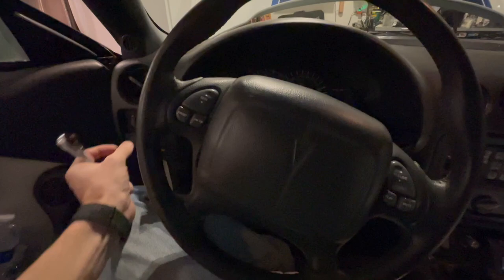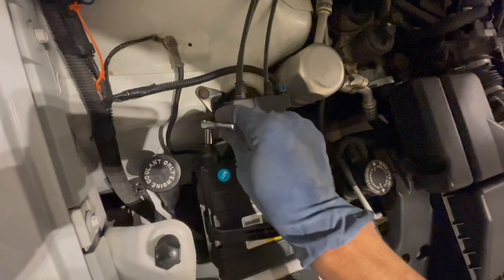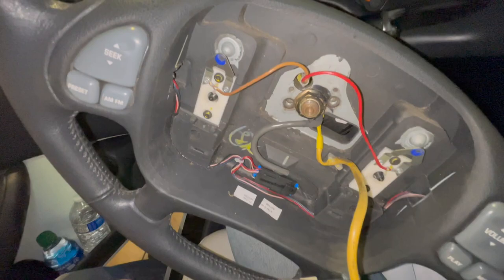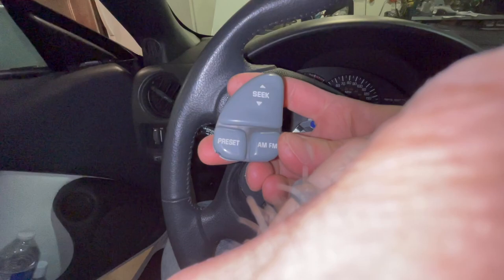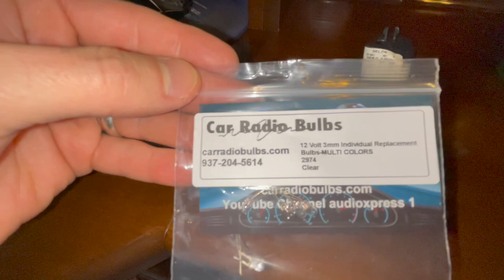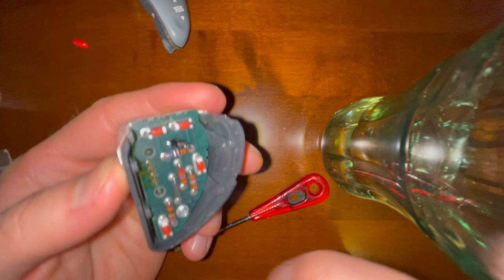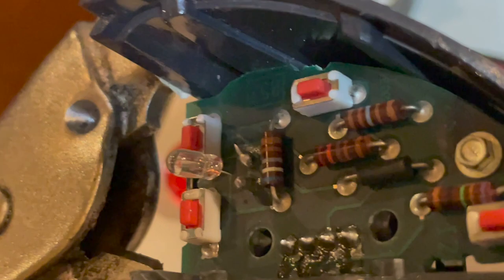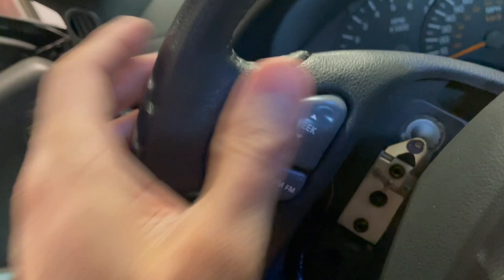4th gen FBody Camaro & Firebird Steering wheel radio control button light bulb replacement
I walk you thru replacing the incandescent mini light bulb in your steering wheel radio control buttons on Camaro and Firebird models that came with this option.  I believe this will apply to 1995 thru 2002 vehicles.